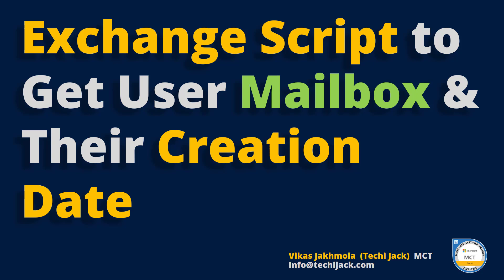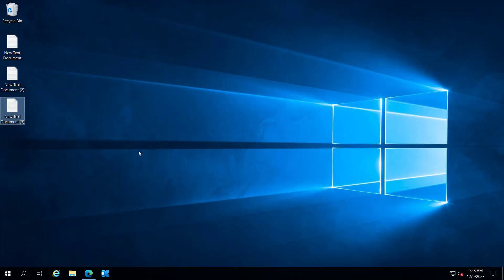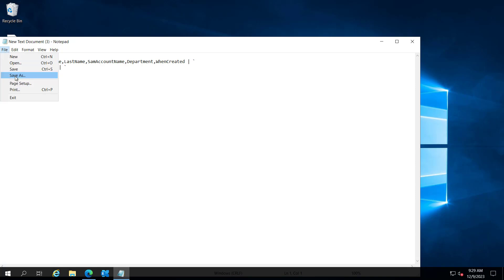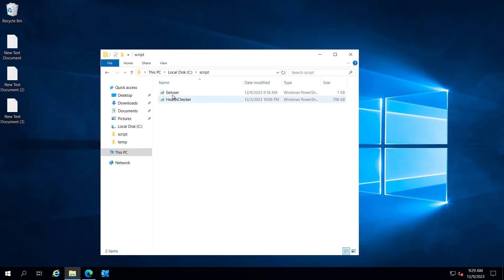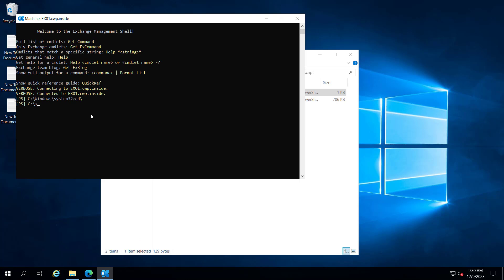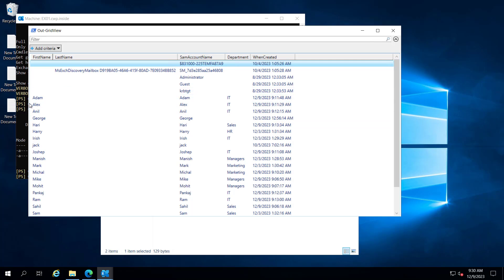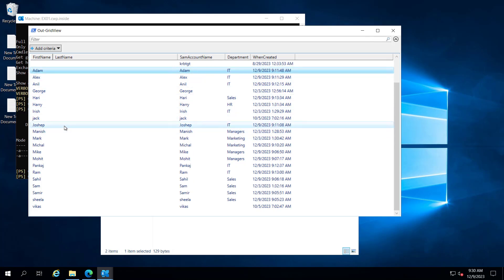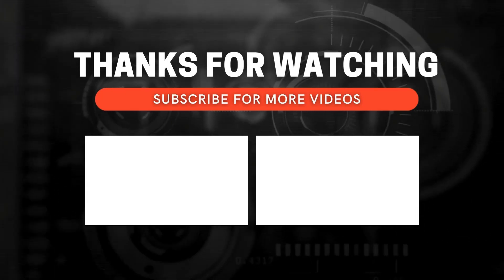Microsoft Exchange Script to Get User Mailbox Creation Date and Time | Techi Jack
Microsoft Exchange Script to Get User Mailbox Creation Date and Time

Description: In this video tutorial of Microsoft Exchange Server Script to get user mailboxes and their creation date and time, you will see how to get the user mailbox and creation date.

You can run this script to find when you assigned the mailbox to a particular user and in which department it lies.

Therefore, you can also get the sam account details with this exchange server script.

So, whenever you want to find the user's mailbox creation date in your exchange server, keep this script handy with you and you can get the details easily.

I assure you that, after watching this video completely, you will be able to find the user mailbox creation date and time, along with their sam account and department.

You can contact Microsoft Exchange Server Support, Exchange Server Consulting or Office 365 assistance and support as well.